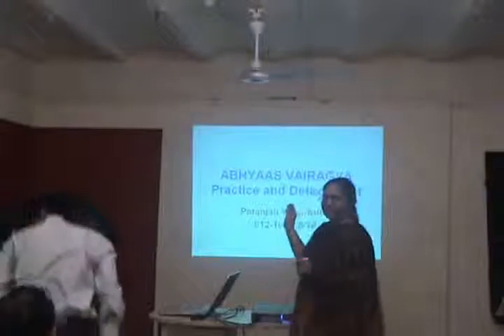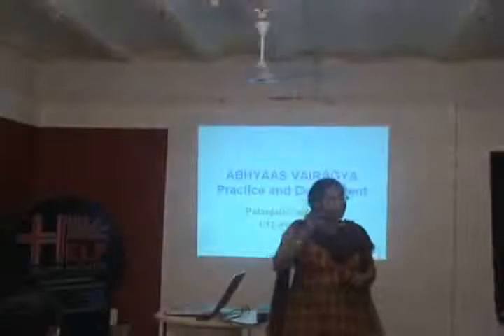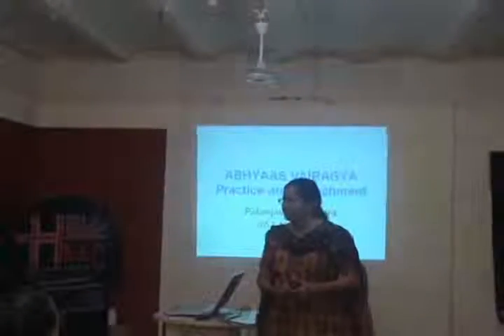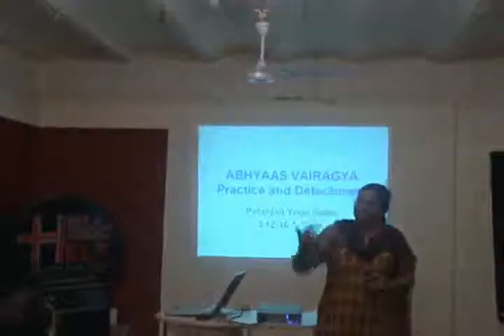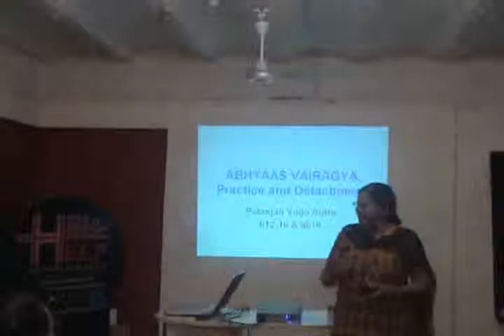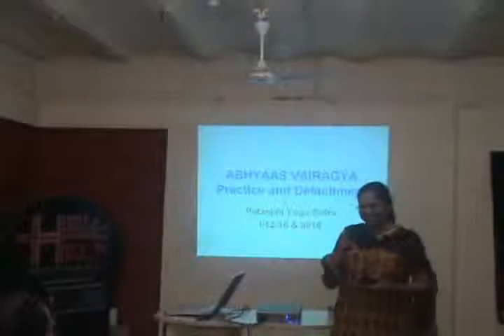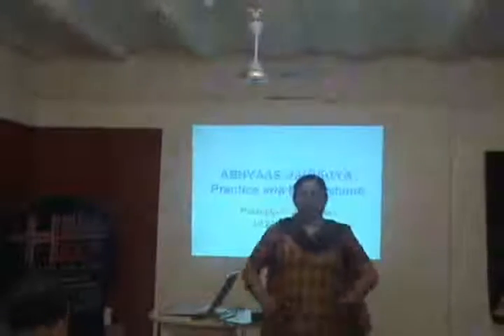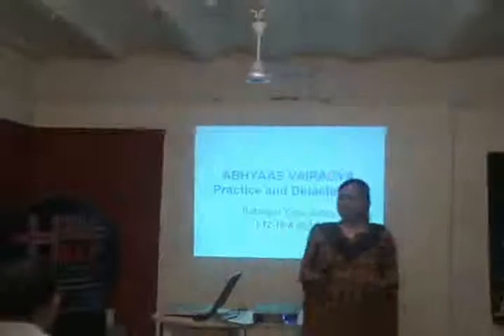Patanjali Yoga Part 4 Abyaas vairagya Part 2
This video is a workshop by Ms.Suchitra Pareekh at HELP on 24th Oct, 09. Topic "Patanjali Yoga part 4 Abyaas Vairagya Part 1." This is part of the HELP Talk series at HELP, Health Education Library for People, the worlds largest free patient education library